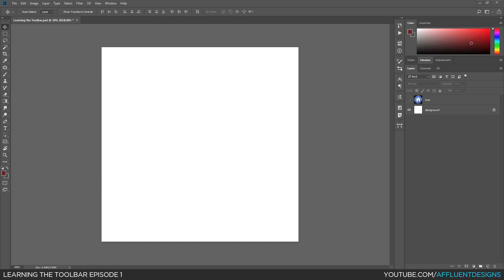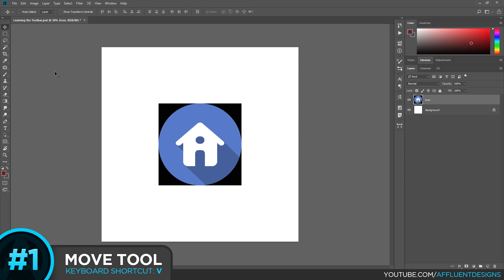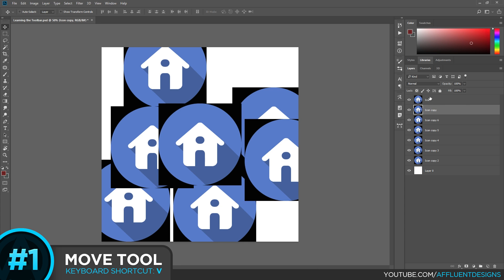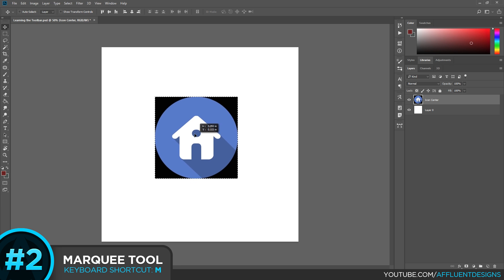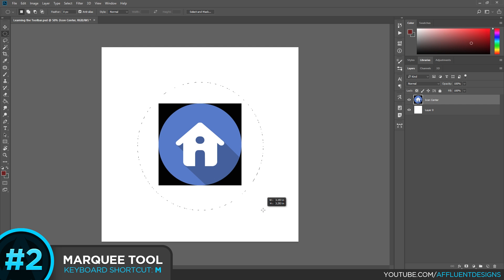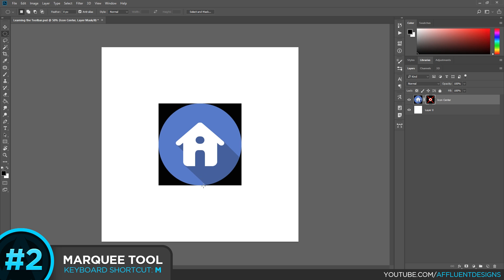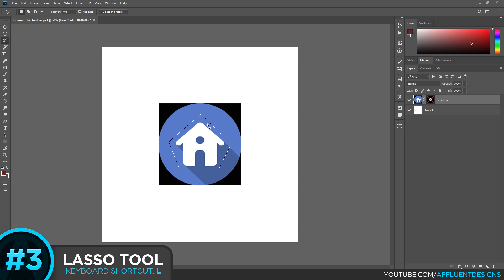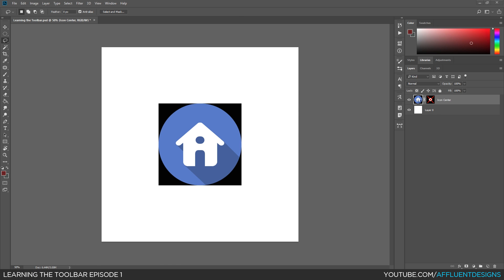Photoshop Tutorial - Learning the Toolbar #1 | Move, Marquee, Lasso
Welcome to learning the toolbar, in this episode we focus on learning how to use the move tool, the marquee tool, and the lasso tool.

0:45 - Move Tool
4:39 - Marquee Tool
9:48 - Lasso Tool

Software Photoshop CC 2018
Tools: Wacom Intuos Medium